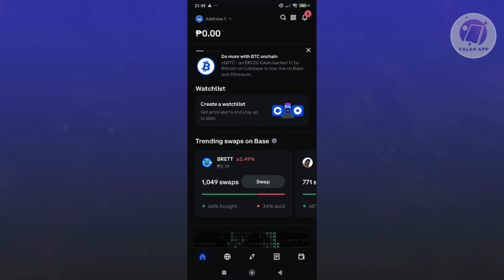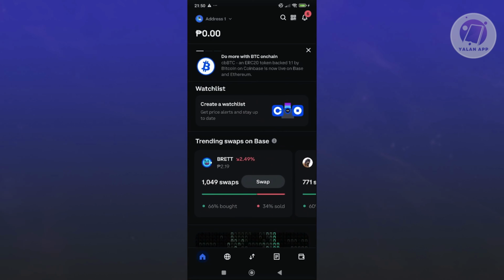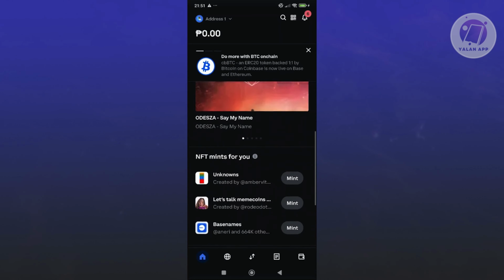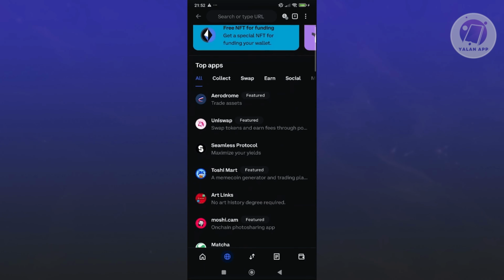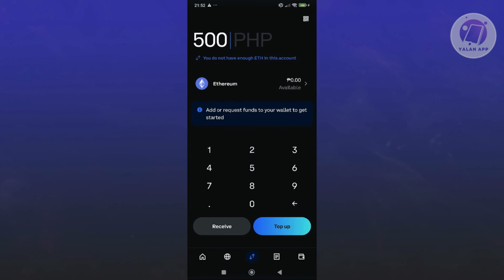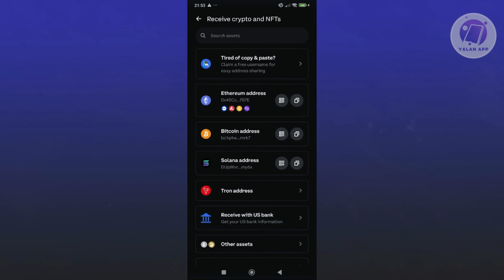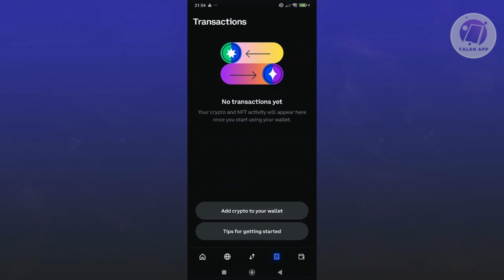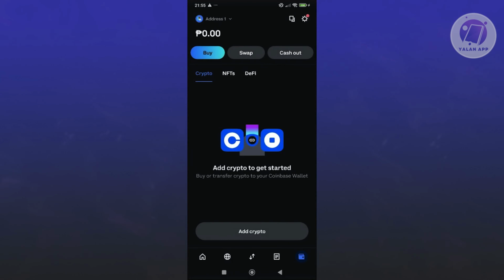How To Use Coinbase Wallet (2025)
If you want to learn to use Coinbase Wallet, then this tutorial will be perfect for you!